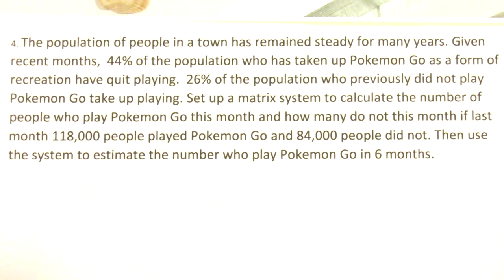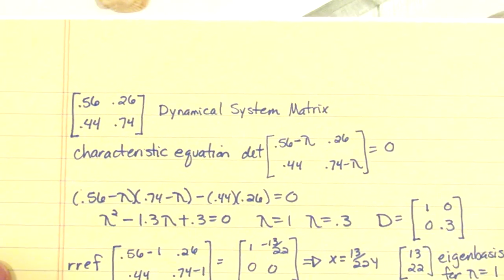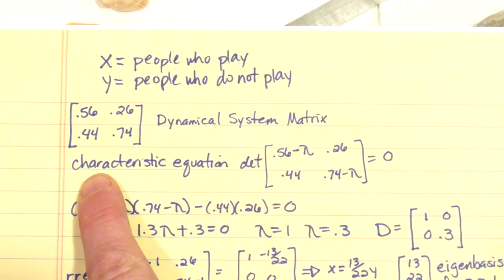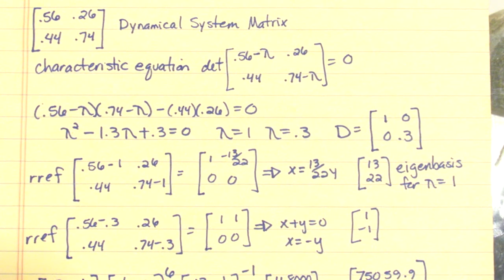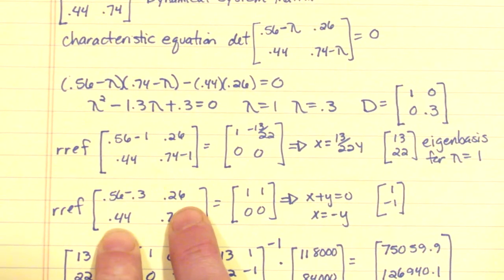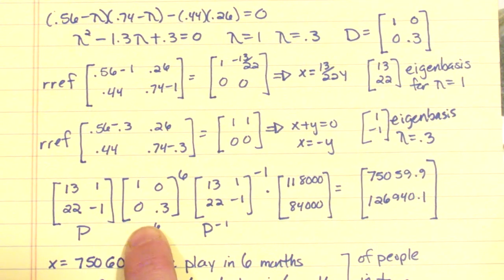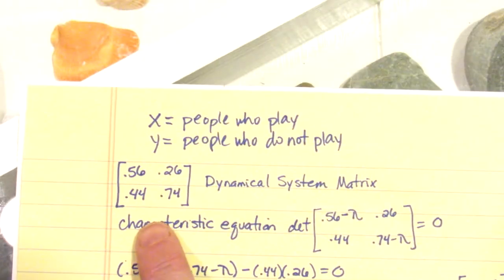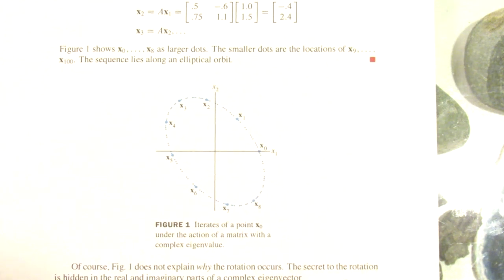Dynamical Systems and Diagonalization (Intro)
Shows an example of how diagonalization can be used to program a dynamical system problem.